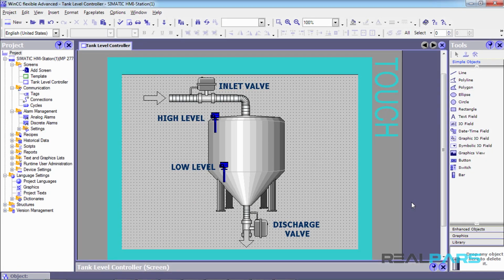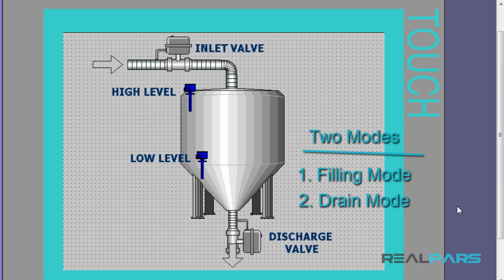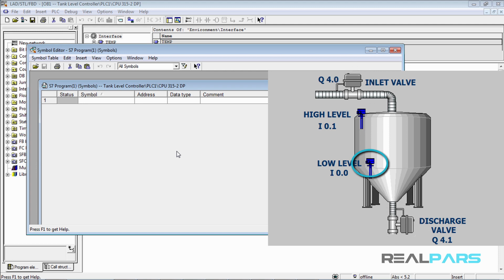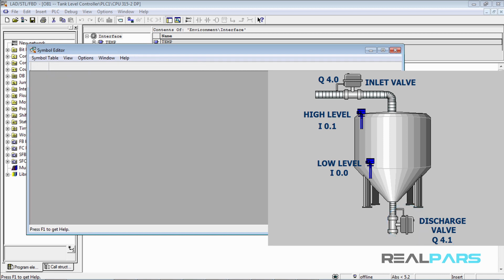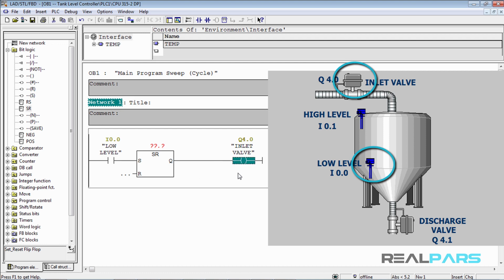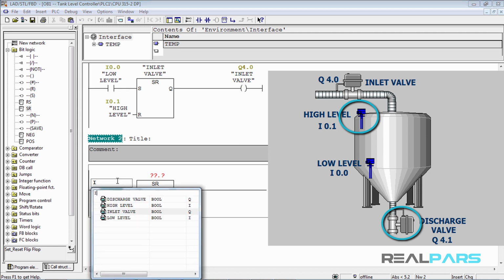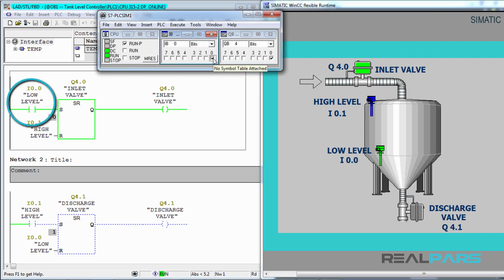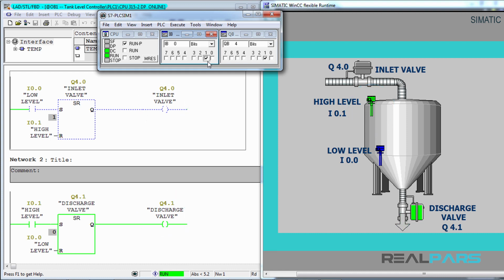50 Давайте контролировать уровень